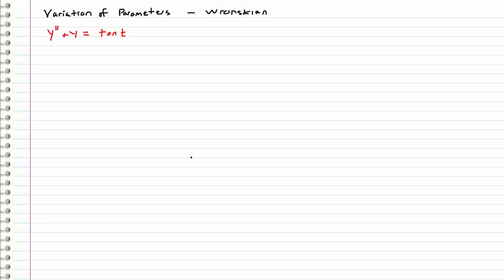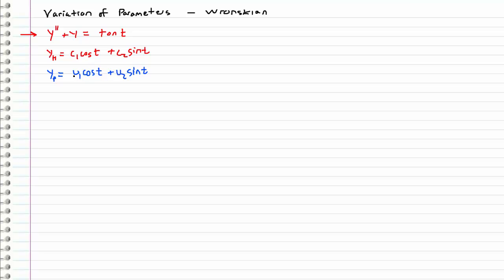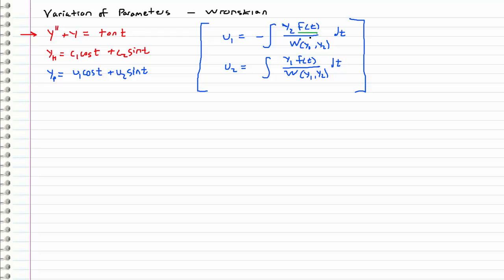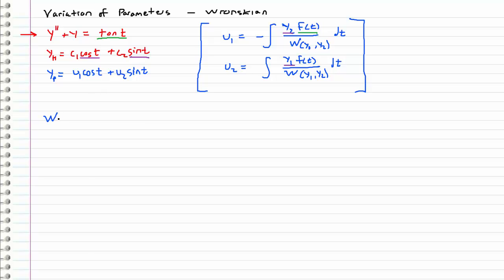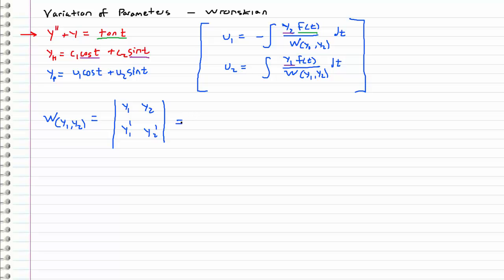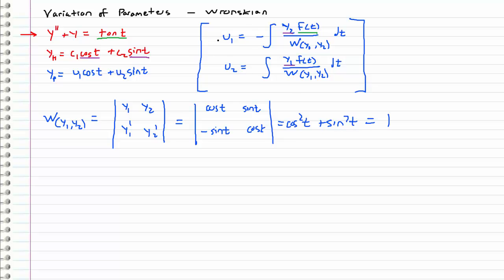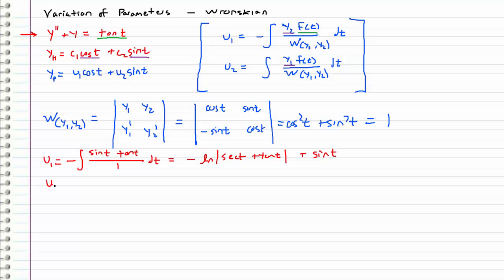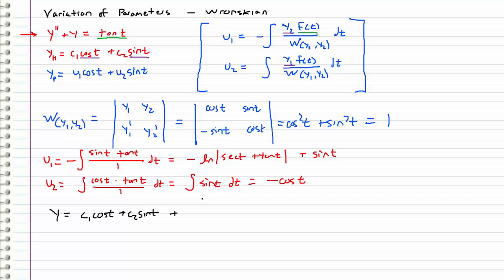Differential Equations - 40 - Variation of Parameters using Wronskian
Solving y''+y=tan(t) using the Wronskian